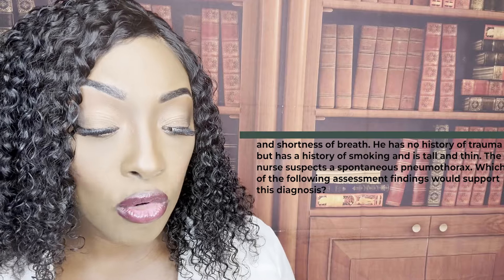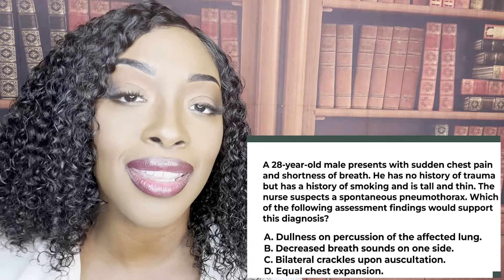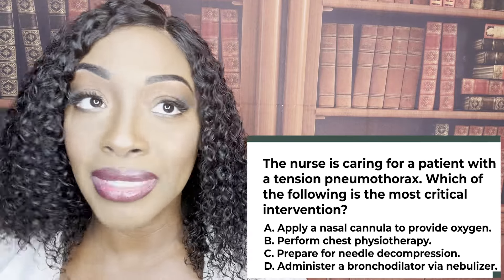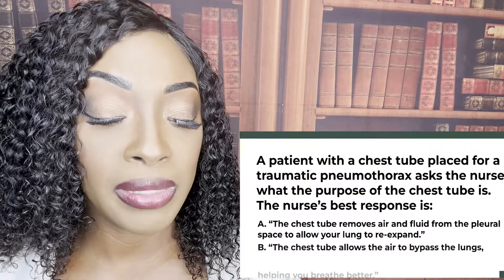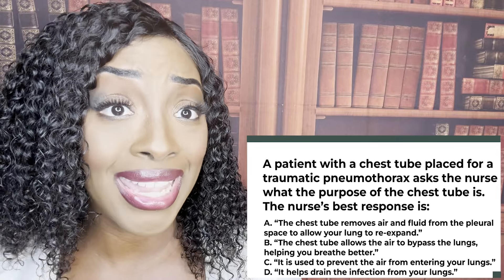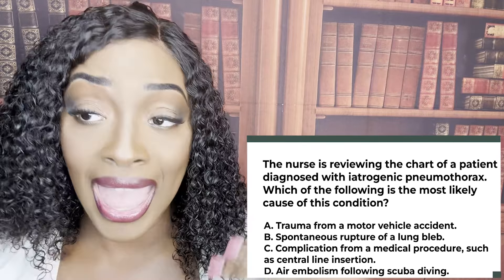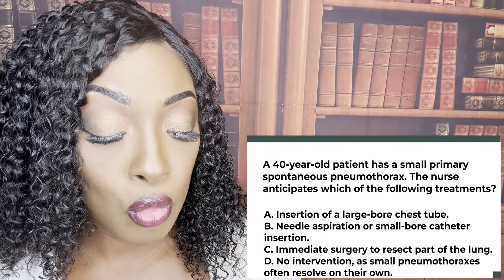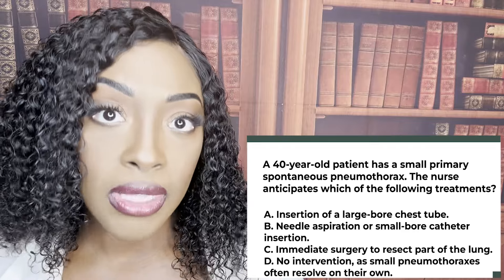Caring for the patient with a Pneumothorax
Learn about the important pneumothorax concepts. In this video you will learn how to answer nursing questions appropriately. This is a great video to add to your nursing studies.